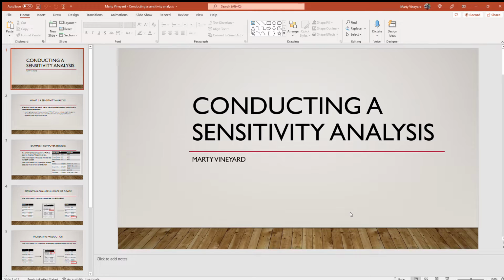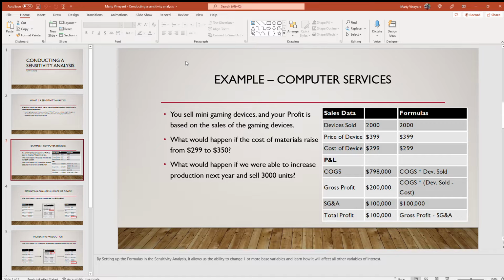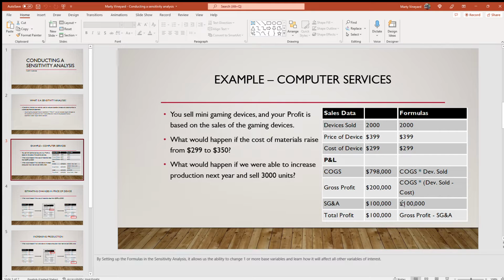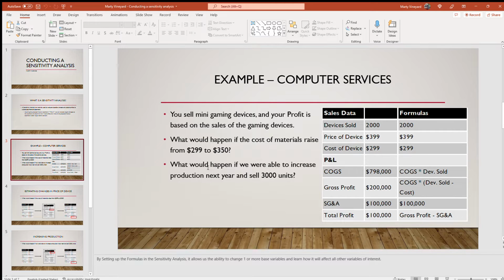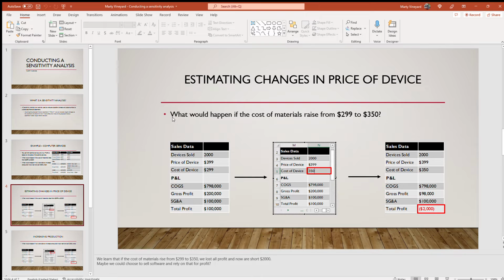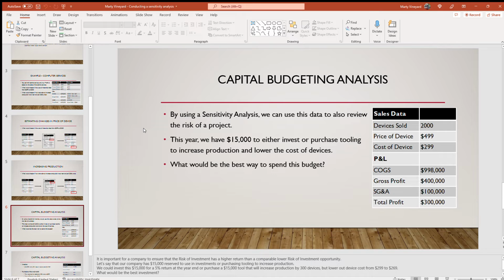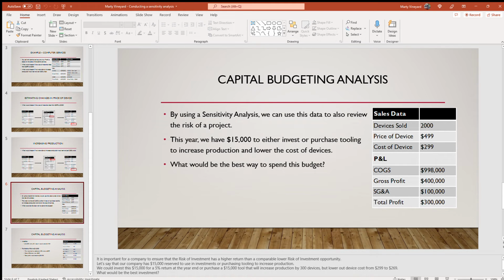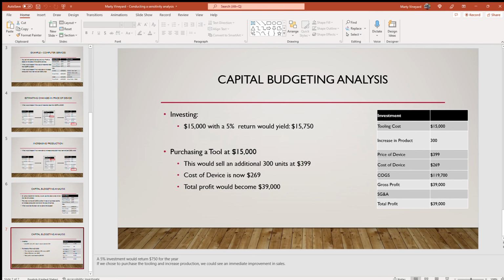Marty V Conducting a sensitivity analysis PowerPoint 2022 04 29 07 59 04